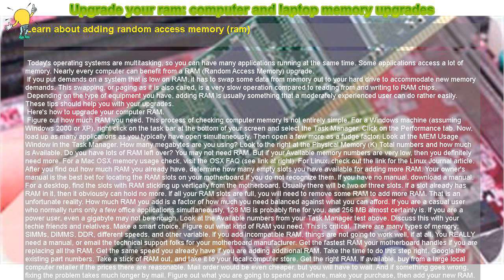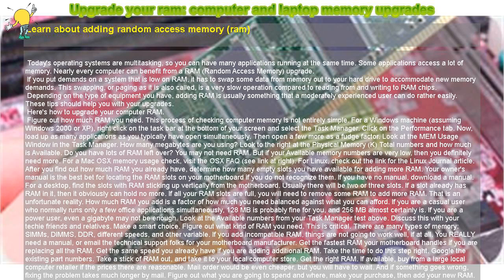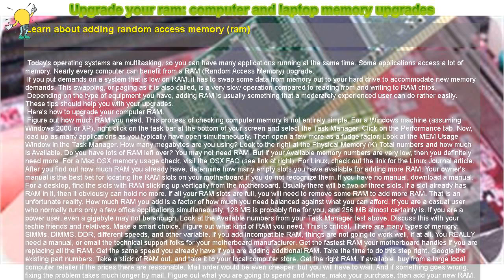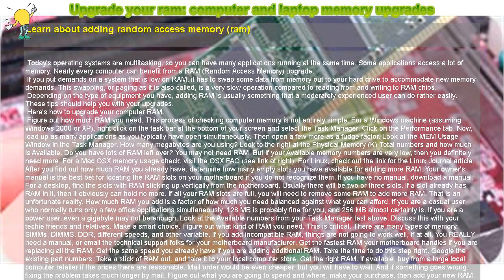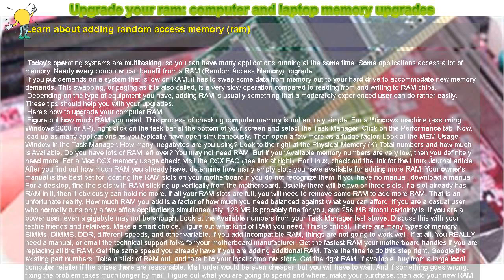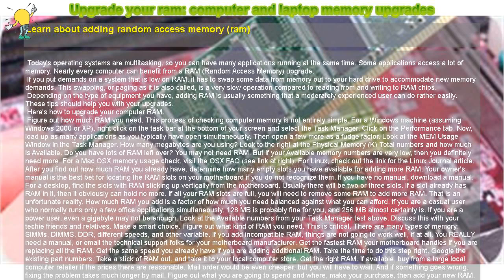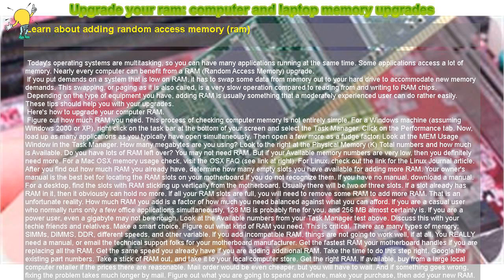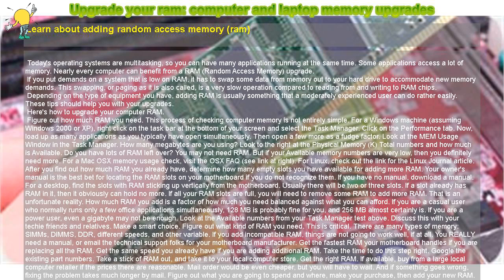How to : Upgrade your ram: computer and laptop memory upgrades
Learn about adding random access memory (ram)

 Today's operating systems are multitasking, so you can have many applications running at the same time. Some applications access a lot of memory. Nearly every computer can benefit from a RAM (Random Access Memory) upgrade.

 If you put demands on a system that is low on RAM, it has to swap some data from memory out to your hard drive to accommodate new memory demands. This swapping, or paging as it is also called, is a very slow operation compared to reading from and writing to RAM chips.

 Depending on the type of equipment you have, adding RAM is usually something that a moderately experienced user can do rather easily. These tips should help you with your upgrades.

 Here's how to upgrade your computer RAM.

 Figure out how much RAM you need. This process of checking computer memory is not entirely simple. For a Windows machine (assuming Windows 2000 or XP), right click on the task bar at the bottom of your screen and select the Task Manager. Click on the Performance tab. Now, load up as many applications as you typically have open simultaneously. Then open a few more as a fudge factor. Look at the MEM Usage Window in the Task Manager. How many megabytes are you using? Look to the right at the Physical Memory (K) Total numbers and how much is Available. Do you have lots of RAM left over? You may not need RAM. But if your Available memory numbers are very low, then you definitely need more. For a Mac OSX memory usage check, visit the OSX FAQ (see link at right). For Linux, check out the link for the Linux Journal article. After you find out how much RAM you already have, determine how many empty slots you have available for adding more RAM. Your owner's manual is the best bet for locating the RAM slots on your motherboard if you do not recognize them. If you have no manual, download a manual. For a desktop, find the slots with RAM sticking up vertically from the motherboard. Usually there will be two or three slots. If a slot already has RAM in it, then it obviously can hold no more. If all your RAM slots are full, you will need to remove some RAM to add more RAM. That is an unfortunate reality. How much RAM you add is a factor of how much you need balanced against what you can afford. If you are a casual user who normally runs only a few office applications simultaneously, 128 MB is probably fine for you, and 256 MB almost certainly is. If you are a power user, even a gigabyte may not be enough. Look at the Available numbers from your Task Manager test above. Discuss this with your techie friends and relatives. Make a smart choice. Figure out what kind of RAM you need. This is critical. There are many types of memory: SIMMs, DIMMS, DDR, different speeds, and other variable. If you add incompatible RAM, things are not going to work well, if at all. You REALLY need a manual, or email the technical support folks for your motherboard manufacturer. Get the fastest RAM your motherboard handles if you are replacing all the RAM. Get the same speed you already have if you are adding additional RAM. Take the time to do this step right. Google the existing part numbers. Take a stick of RAM out, and take it to your local computer store. Get the right RAM. If available, buy from a large local computer retailer if the prices there are reasonable. Mail order would be even cheaper, but you will have to wait. And if something goes wrong, fixing the problem takes much longer by mail. Figure out what you are going to spend and where, make your purchase, then add your new RAM. RAM is very sensitive to static electricity. Your RAM will be in a metallic plastic pouch or in a plastic case with some black conductive foam. Ground yourself before touching RAM by touching a water faucet. I like to work on the kitchen island when handling static-sensitive parts. I reach back, touch the faucet, and then I work. I haven't zapped anything yet. Also, never work inside a computer without unplugging the power cord. At each end of the RAM slot you will find a plastic lever. Press these levers down to eject RAM from the slot or to get the slot ready to receive new RAM. The RAM sticks are keyed so that they can only be inserted one way. Match the keys in the slot on the board with the notches in your RAM. You will not accidentally insert the RAM backward. Press down on the RAM stick carefully, but firmly. If you meet significant resistance and the little levers at the ends do not start to move up, turn the stick around and try again. Be careful that you do not push down on anything except the RAM stick. If the RAM still will not click into place, stop. Something is wrong. Someone may have sold you the wrong kind of RAM. Call technical support wherever you bought the RAM, and describe the problem. Adding laptop memory is either easier or so much harder that you may not want to even attempt it yourself. You will find the RAM slots in laptops in one of two places:..